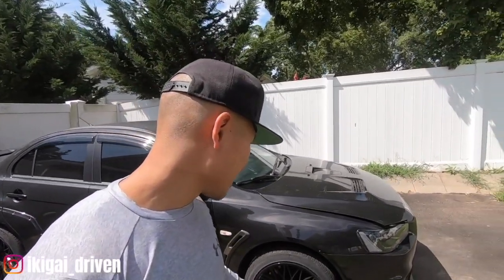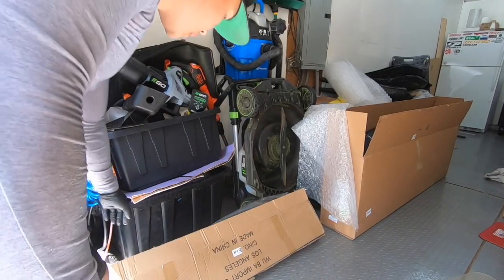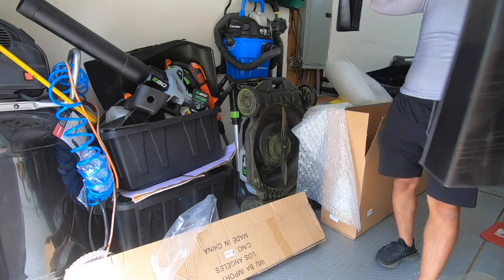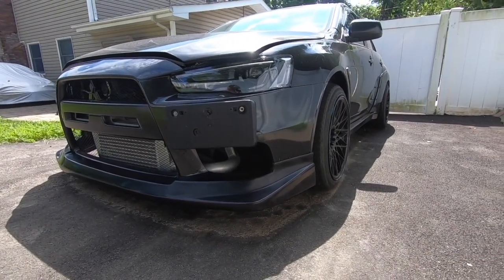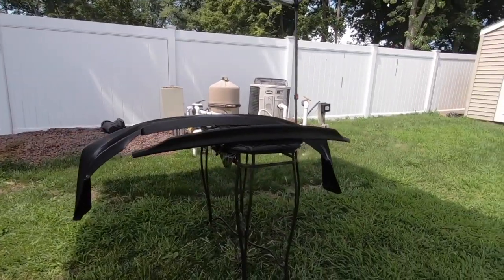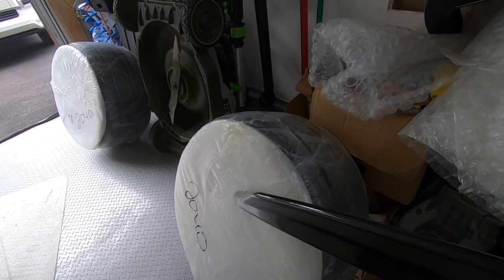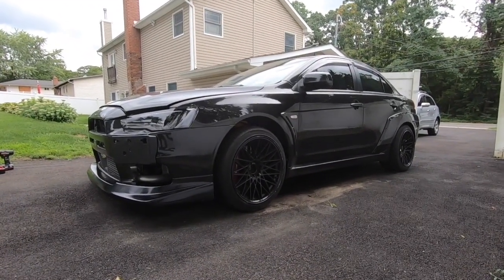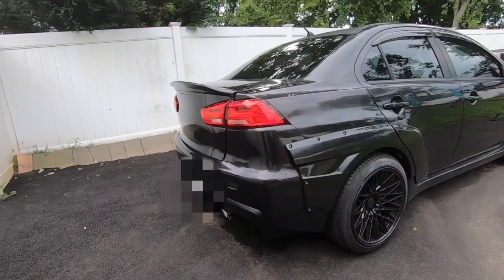EVO X | VOLTEX FRONT LIP DUCKBILL SPOILER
Voltex Rep Lip

Duckbill Spoiler